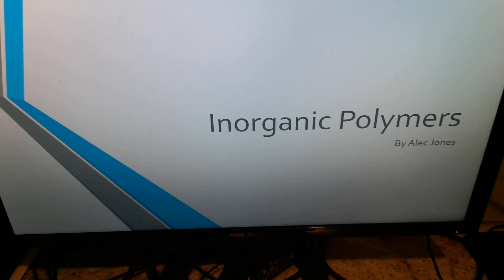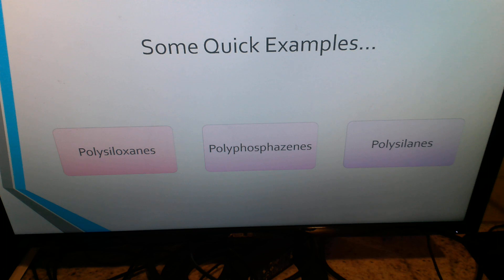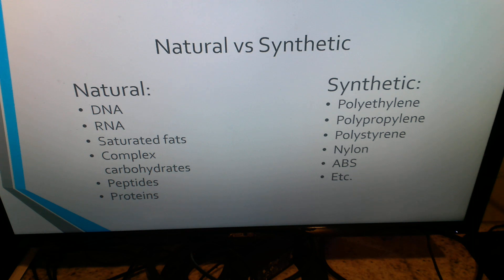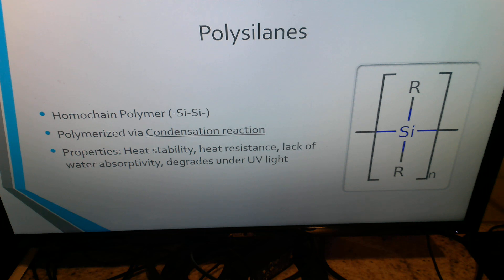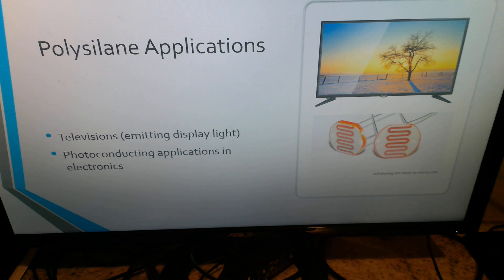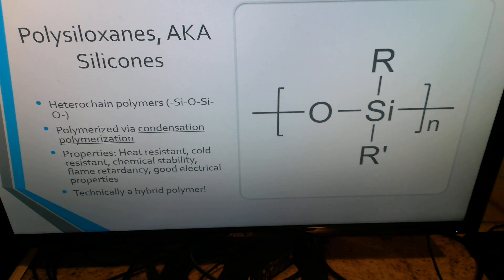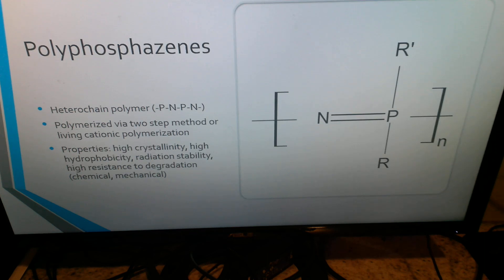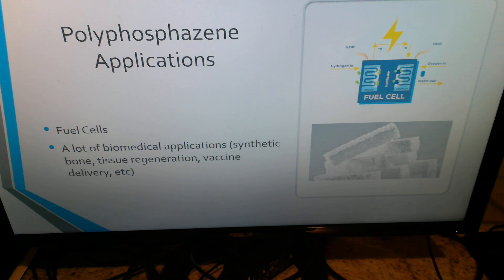Inorganic Polymers Presentation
A presentation about inorganic polymers for PET370